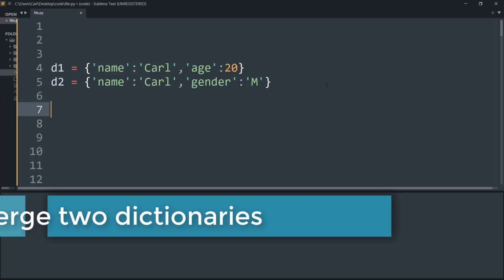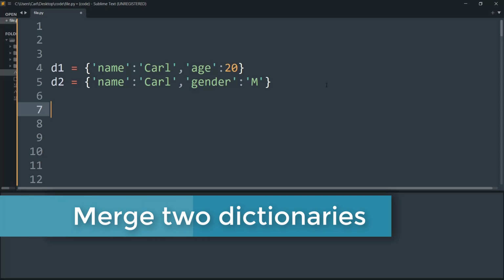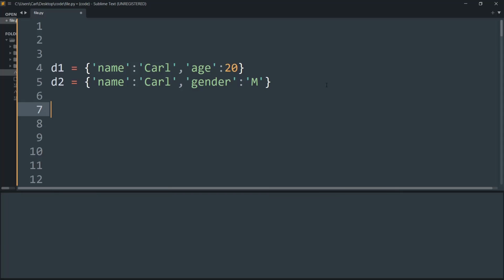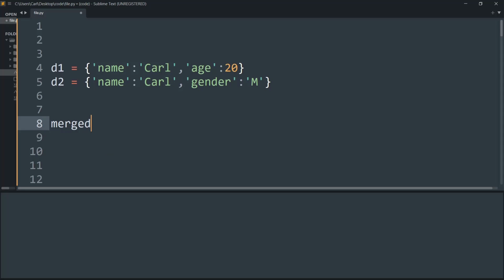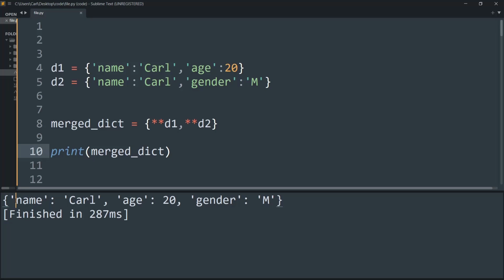Use this trick to merge two dictionaries !